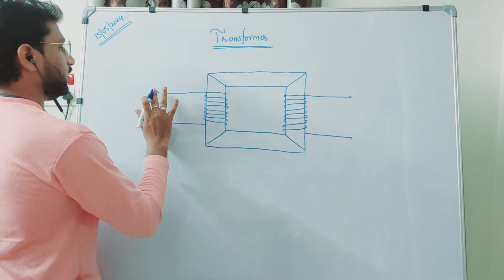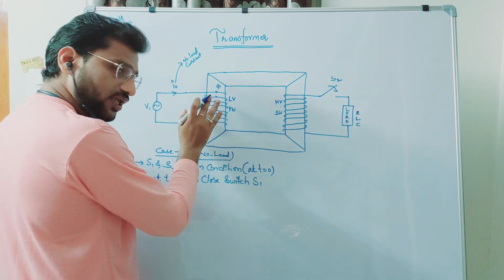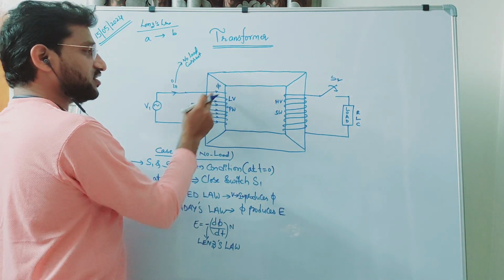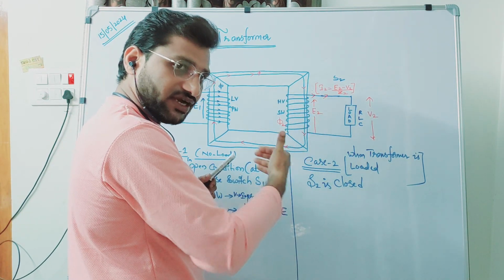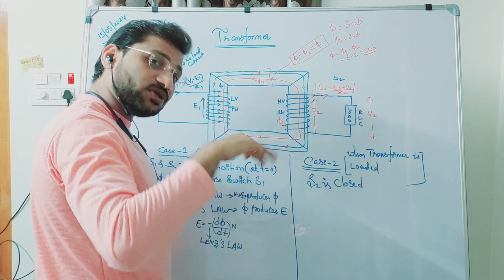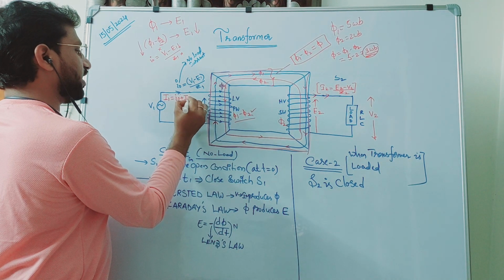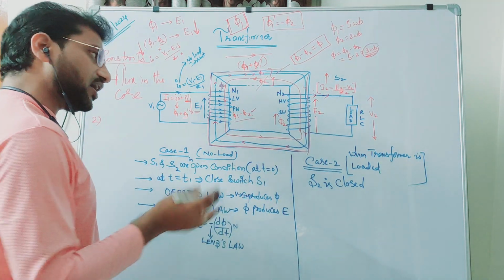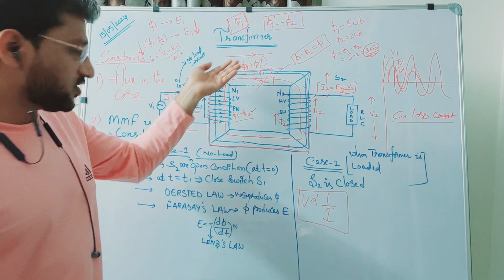ట్రాన్స్ ఫార్మర్స్ కోర్ లో ఏం జరుగుతుందో మీకు తెలుసా??......అయితే ఒక్కసారి ఈ వీడియో చుడండి!!!...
Fundamentals of Transformer... What Quantities are Constant in Transformer???